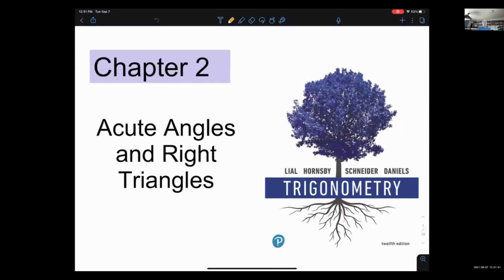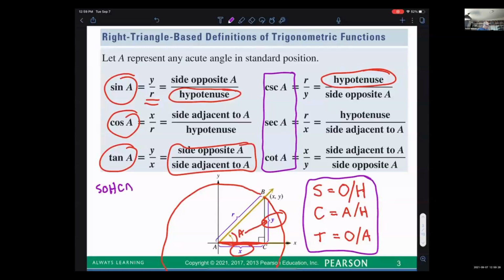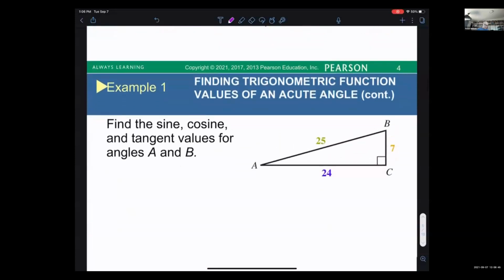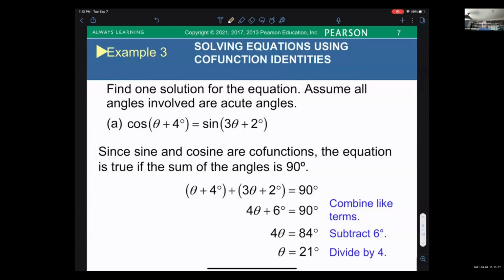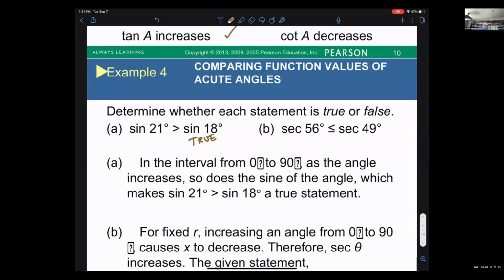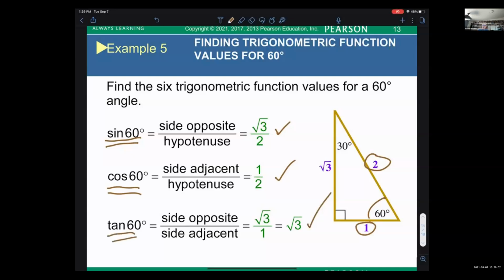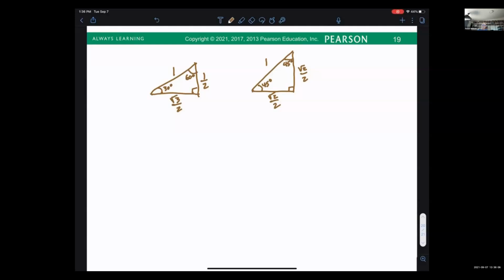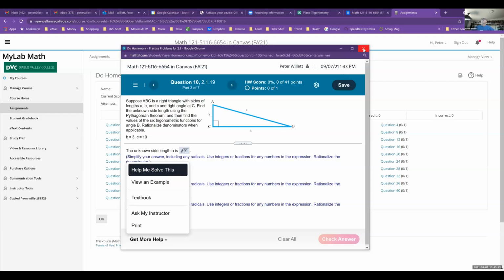2.1 Trigonometric Functions of Acute Angles